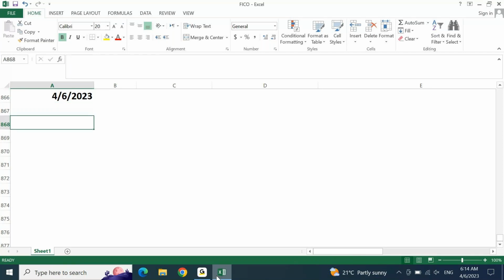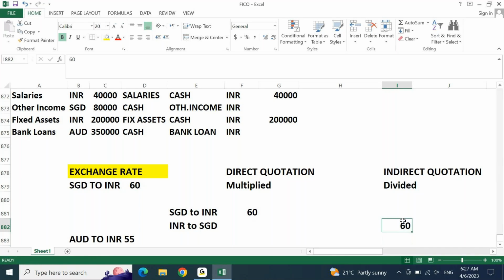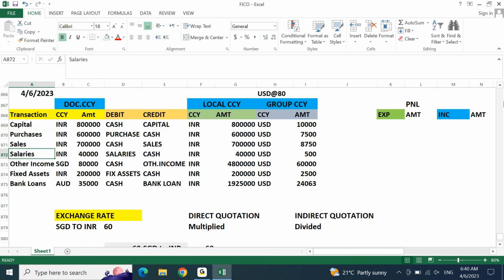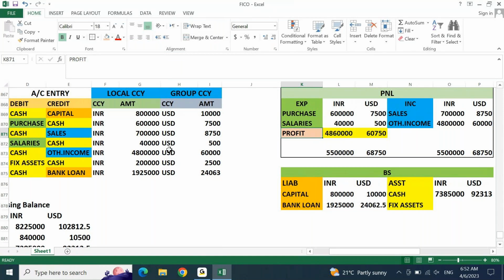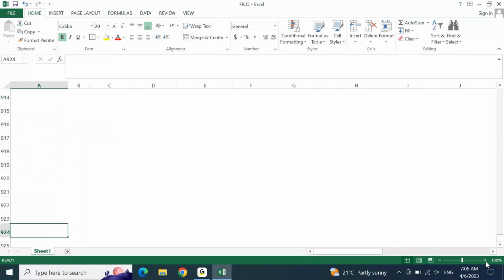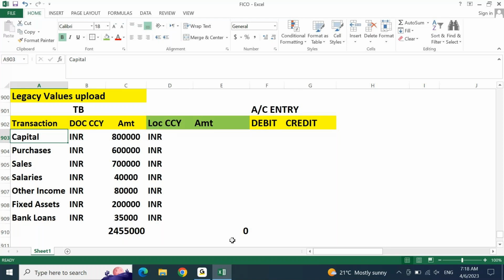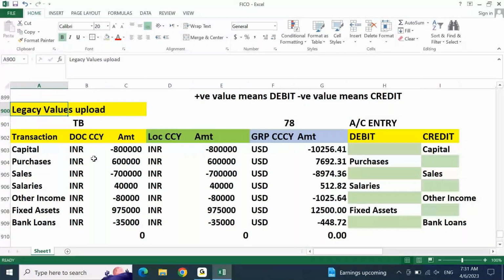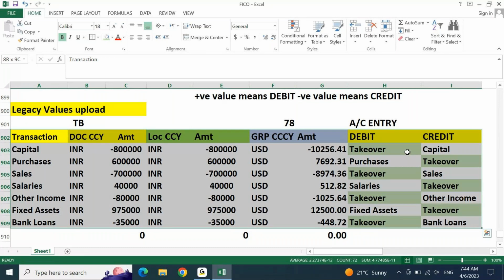SAP FICO New Batch Overview Session 11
Company code data mapping - Transactions